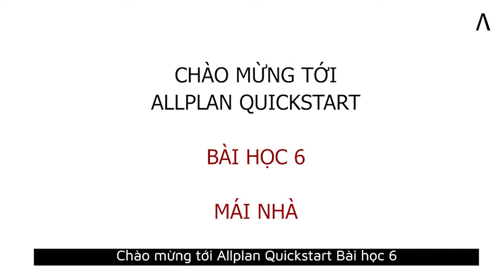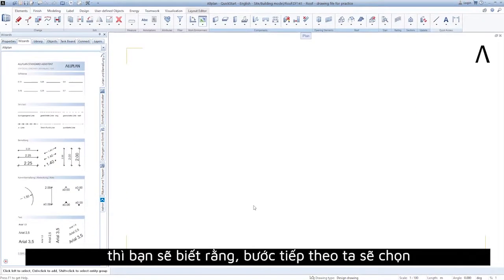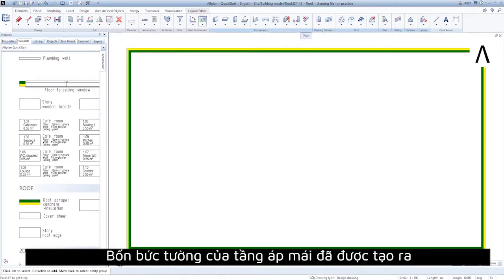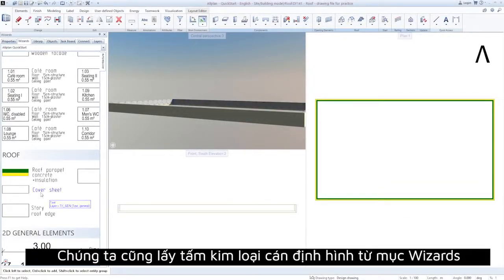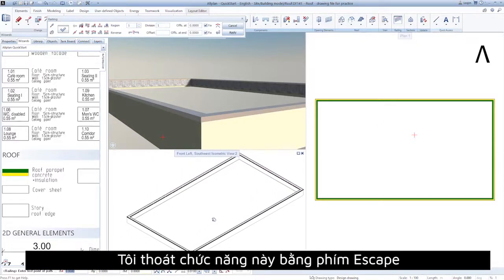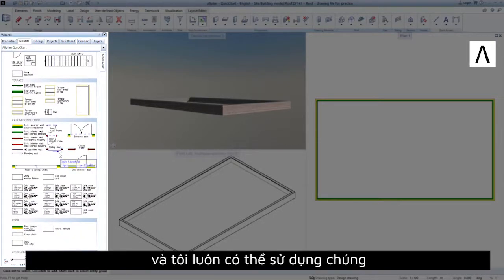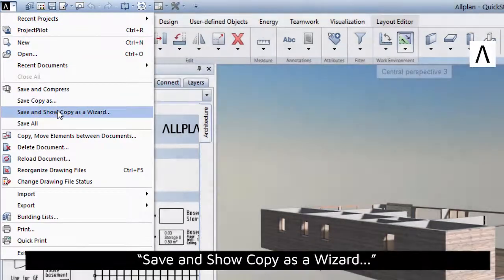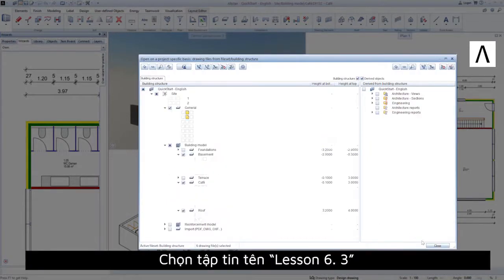Lớp học Quickstart Bài học 6 - Mái nhà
Quickstart Lesson 6 - Roof
Hãy thay đổi cài đặt ngôn ngữ YouTube của bạn thành Tiếng việt
We update regularly instruction videos for you, all in Vietnamese.
Allplan QuickStart is aimed at anyone who wants to test out Allplan or take the first steps in Allplan. Install the QuickStart project data and let us show you the first steps on the way to your 3D building model. We hope you enjoy entering the Allplan world.

- The attic walls
- The attic cover plate
- Create your own wizzard"
Now Available also in Vietnam.

Want to be able to do the same?
Interested to learn?
find us by clicking reference button above or:

If you are interested, please take a look at our Fanpage